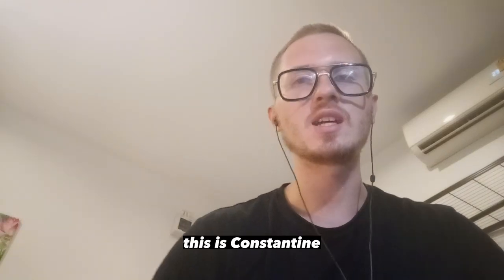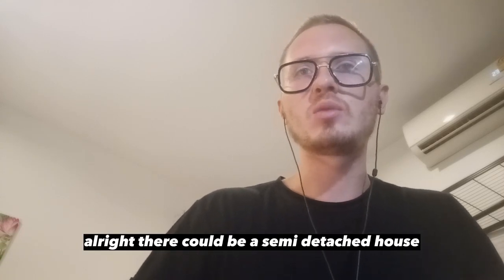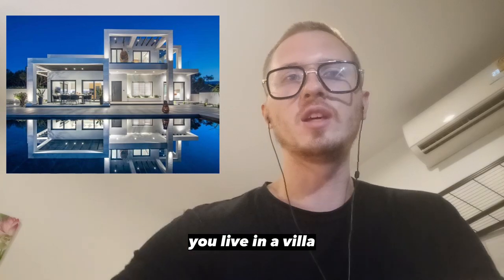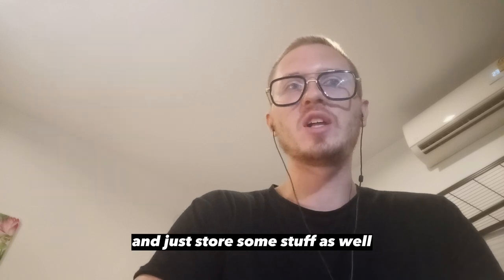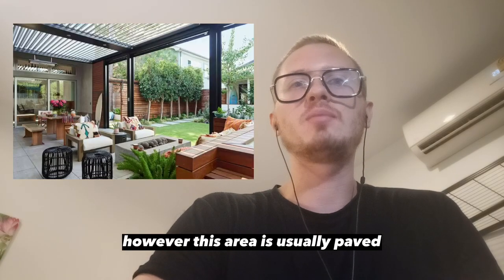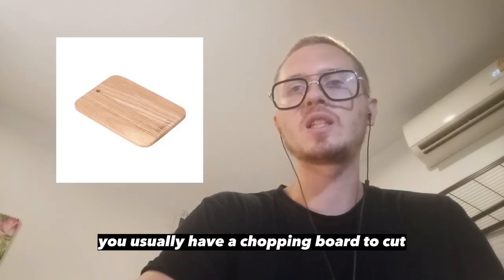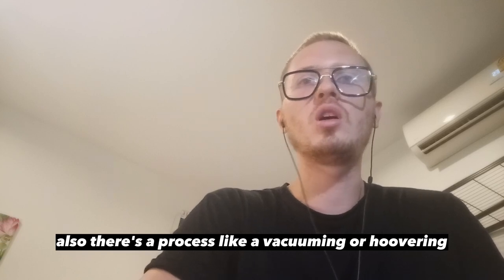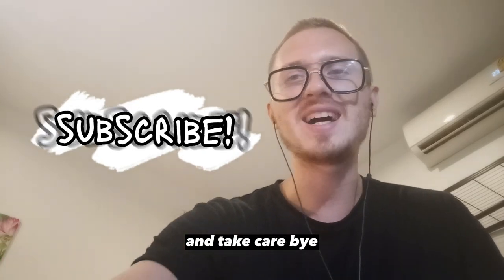Home: useful words and phrases. Vocabulary for speaking, useful words. English Speaking Club HSE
Hi guys! In this video, I am giving you vocabulary on the topic "Home" for the next English Speaking Club HSE meeting which takes place online on Saturday at 6:30 pm (+3 Greenwich time) on February, 4

Register for the event and share it on social media, so your friends can have fun, too

Youtube channel "Thrifty backpacking" about cheap good value accommodation worldwide